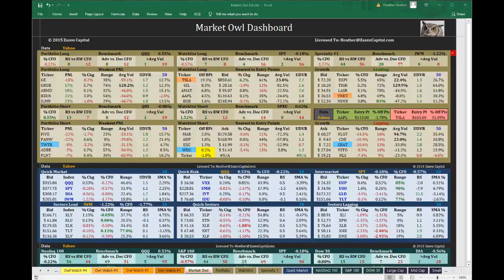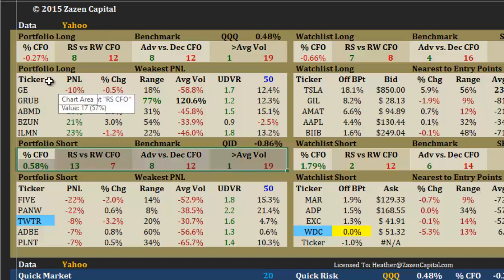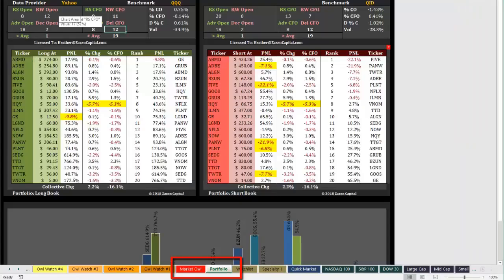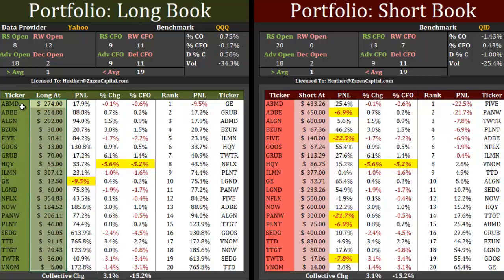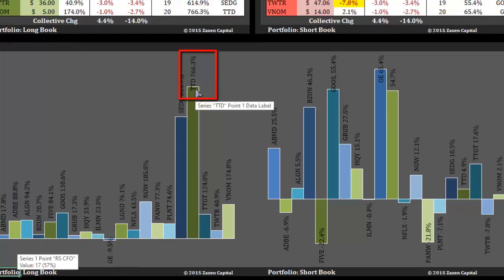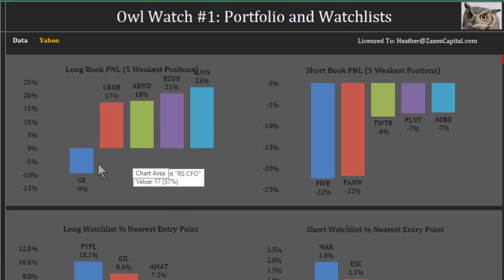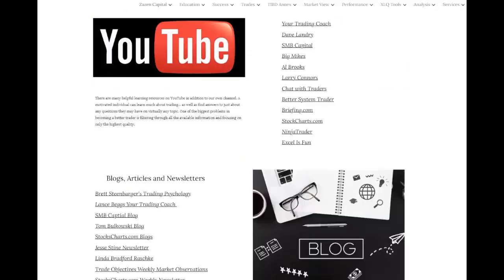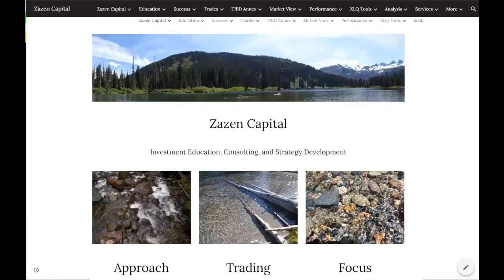Market Owl Portfolios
Market Owl Information on the Portfolio Sections

Be sure to watch in HD 720p for the best picture!

*If you’ve found my free educational materials helpful, I encourage you to make a donation to the Children’s Therapy Center, an outstanding non-profit organization that helps children with special needs. Support Children’s Therapy Center!